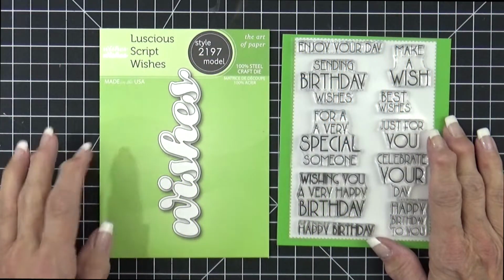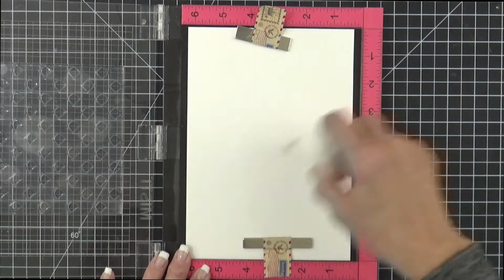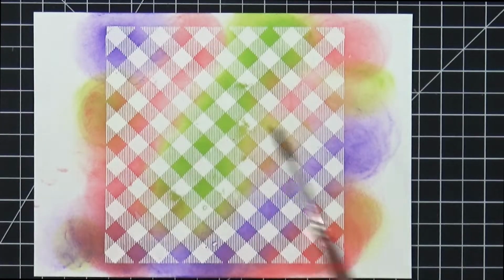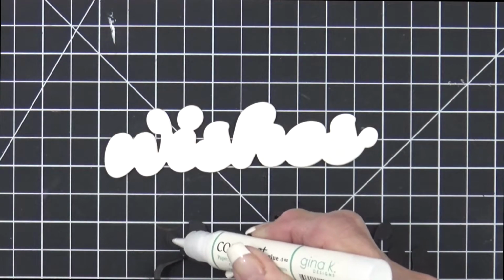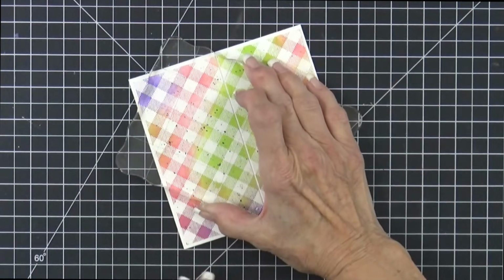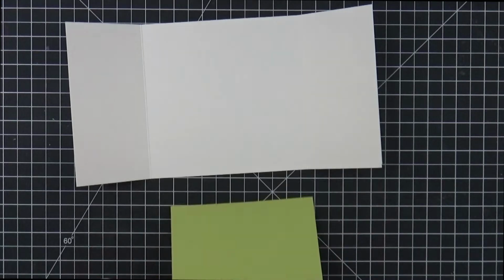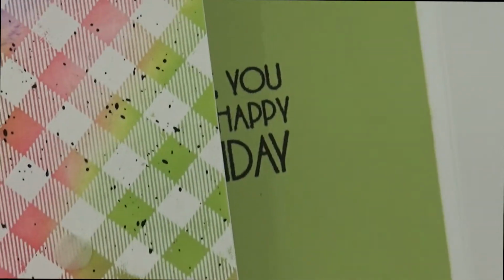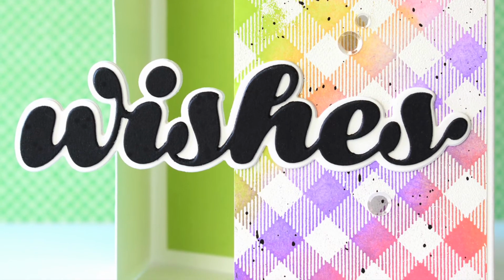Birthday Wishes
Gatefold card using products from Poppystamps Spring Release!